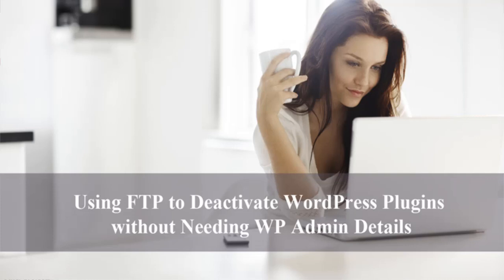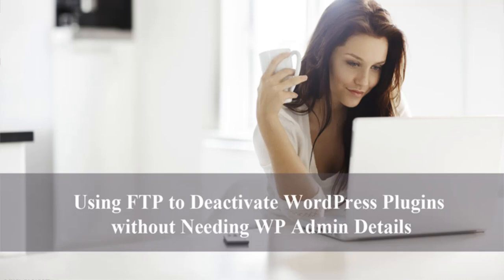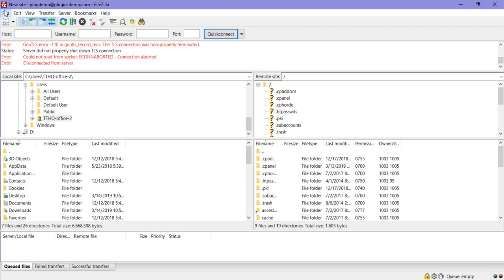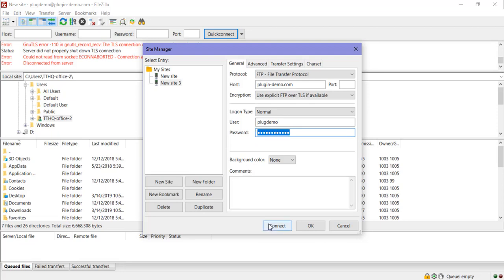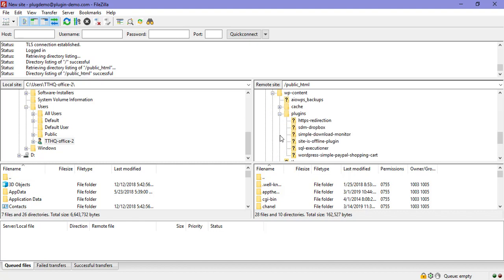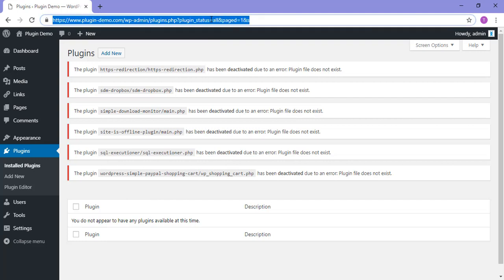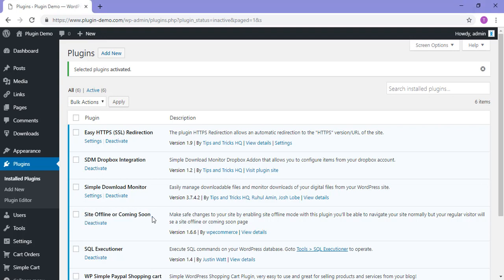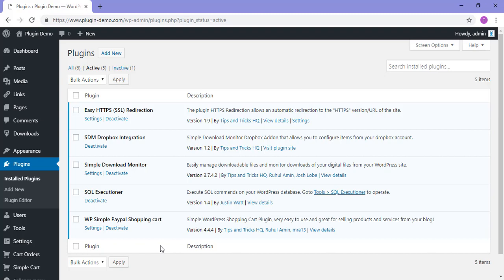Deactivating WordPress Plugins with FTP without Needing WP Admin Access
A tutorial useful for those having trouble logging into their WordPress account after activating a new plugin/theme.
This method involves logging in via FTP using FileZilla to then change the Plugins folder name in order to deactivate plugins.

If this method does not seem to be working out for you, check out the alternative way of deactivating plugins without admin access: